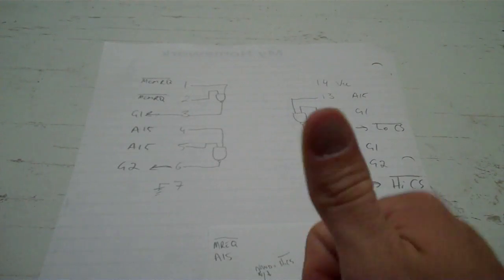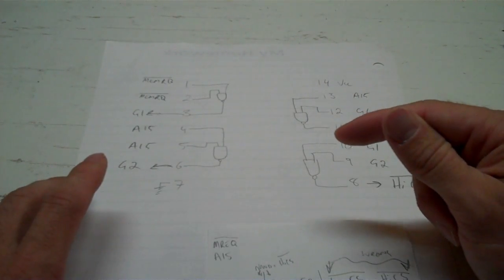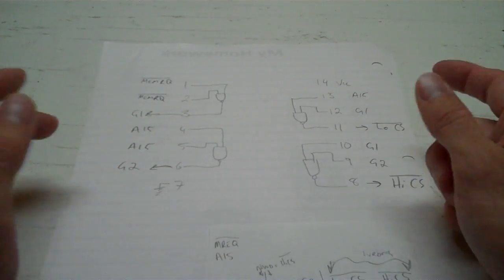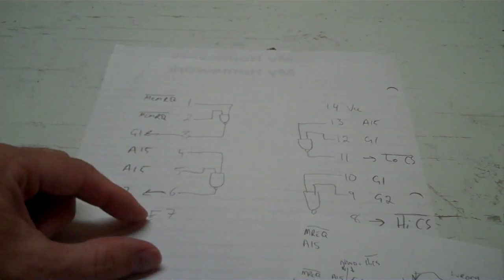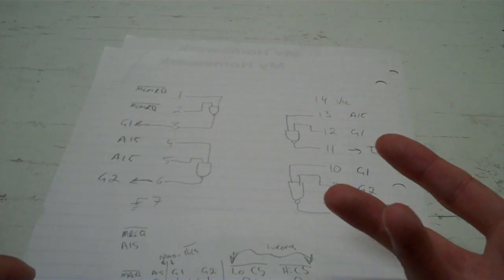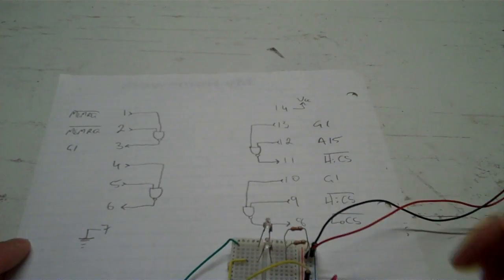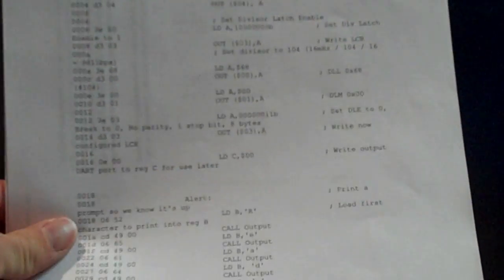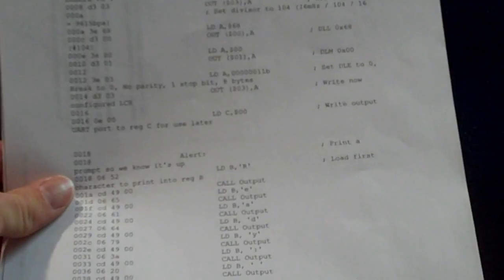Z80 - Memory decoding corrected